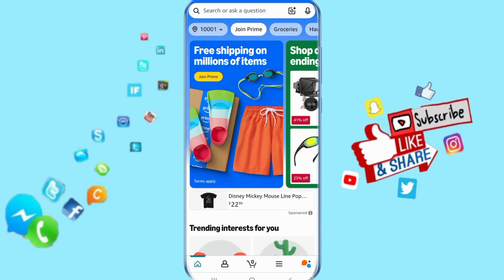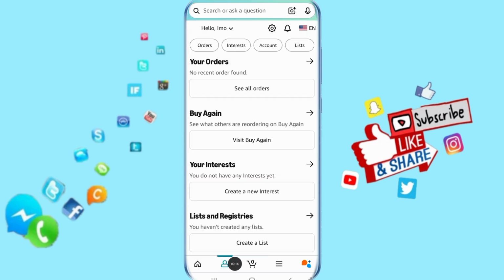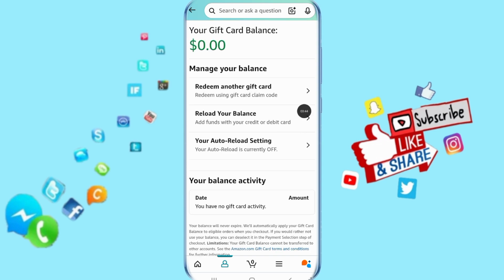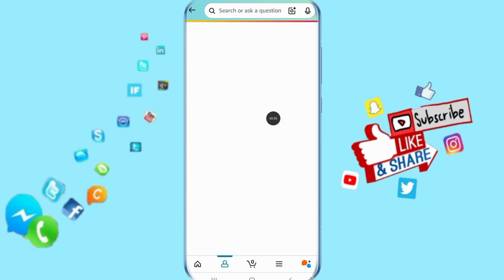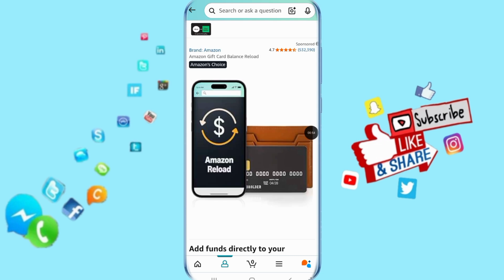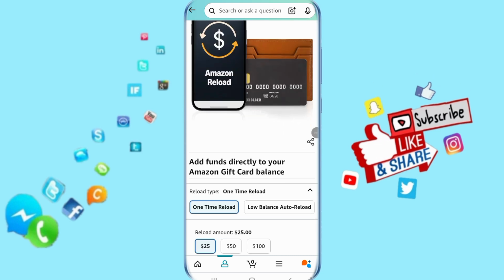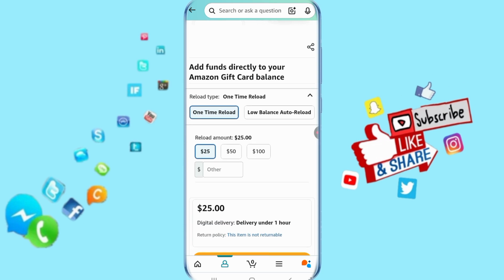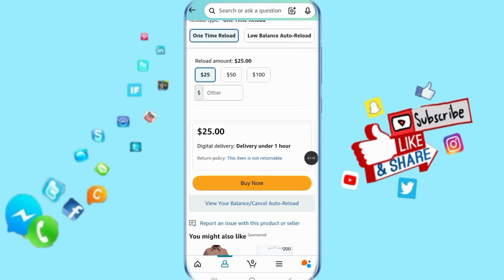How To Reload Your Balance On Amazon Shopping App | Step By Step